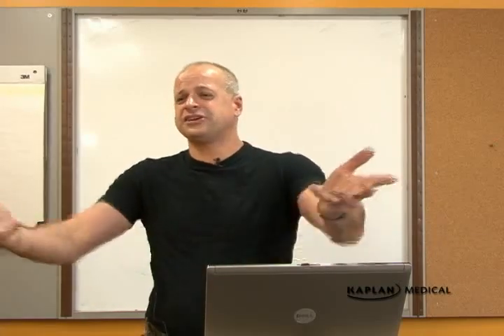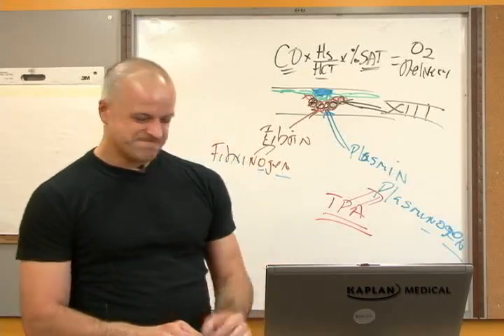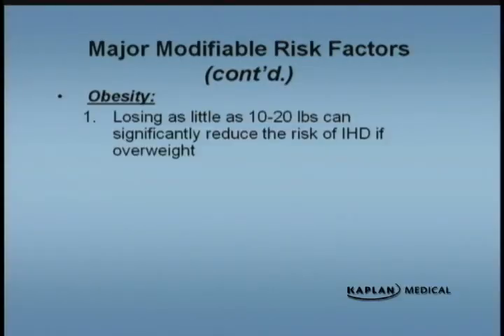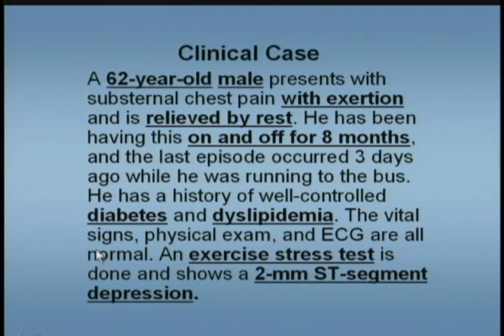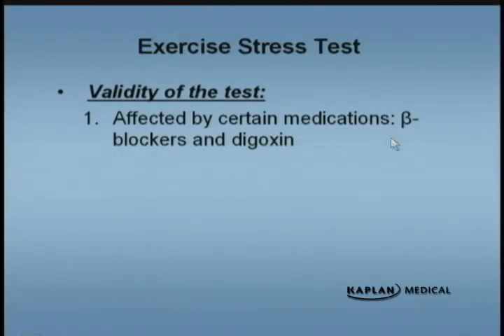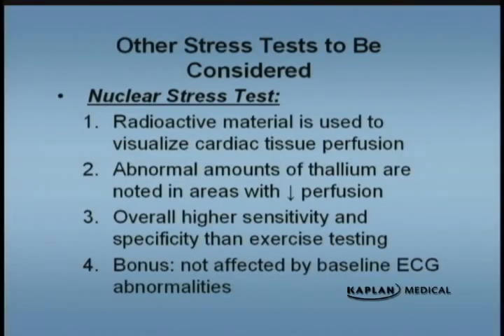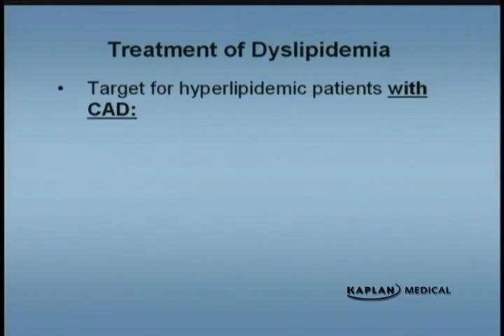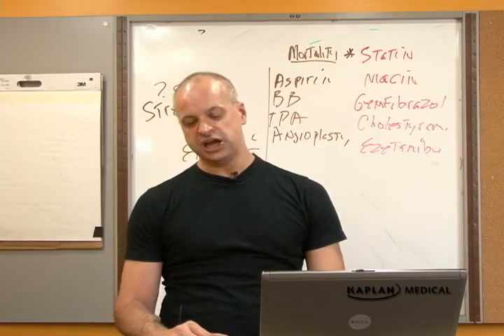02 Internal Medicine Cardiology Ischemic Heart Disease